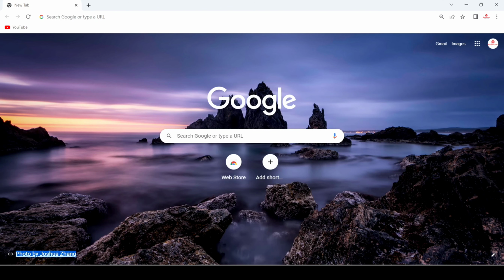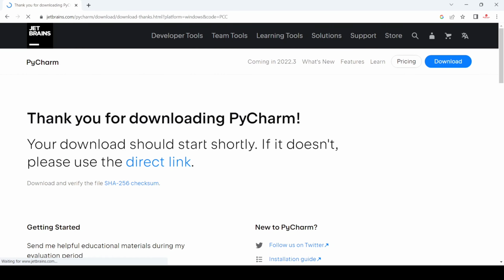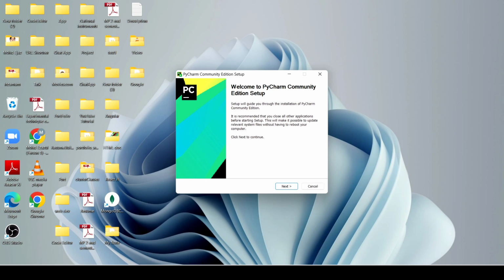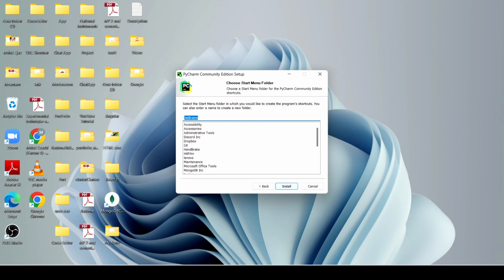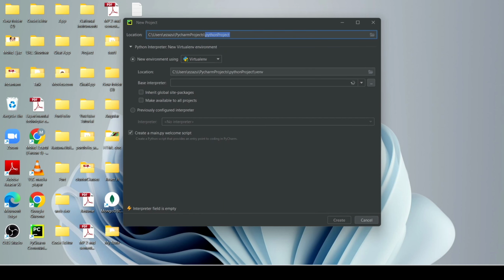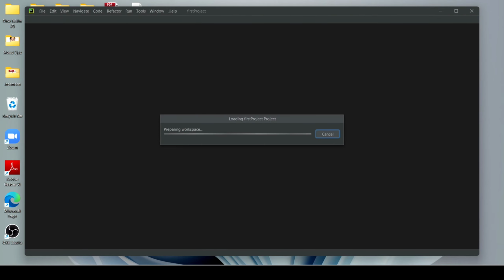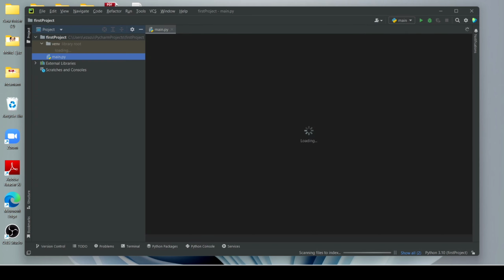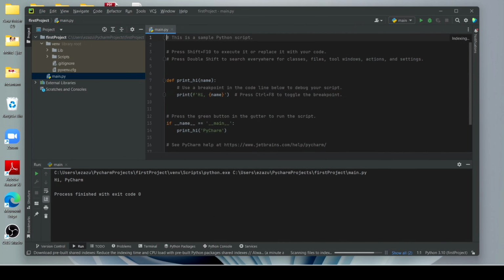how to install pycharm in windows 11 | how to download pycharm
how to install pycharm in windows 11 | install pycharm | how to download pycharm
In this video we are going to download and install pycharm on windows machine or you can also follow the same process to install in any other machine like macOS, Linux etc.  Hope you like this video if you did please let me know in the comment section.